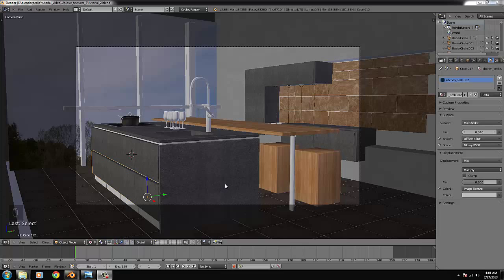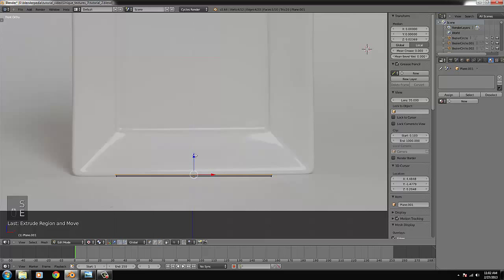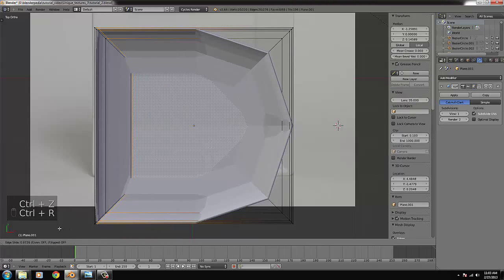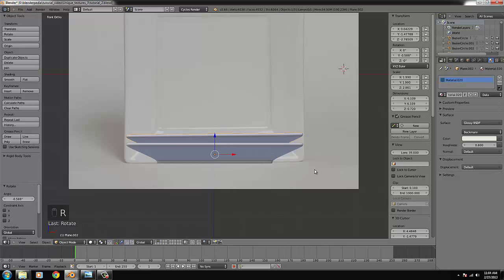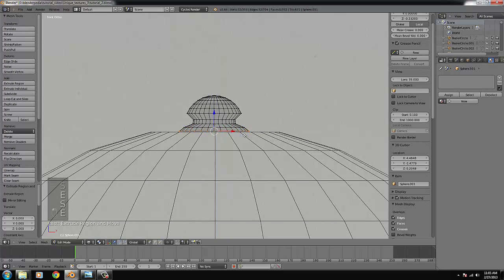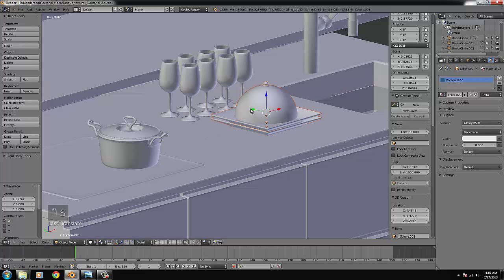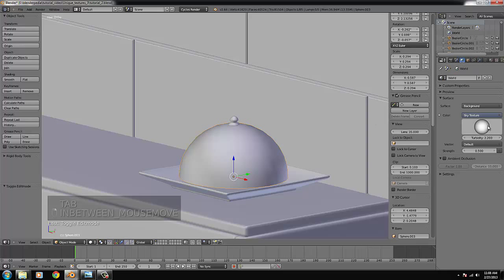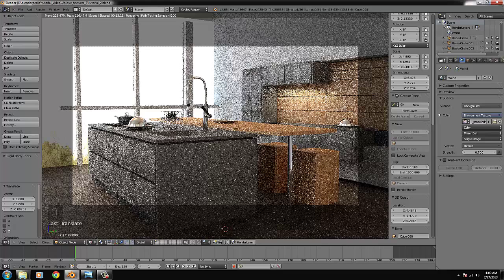Modern kitchen part 7 - serving dishes